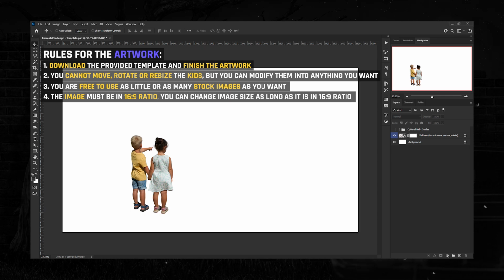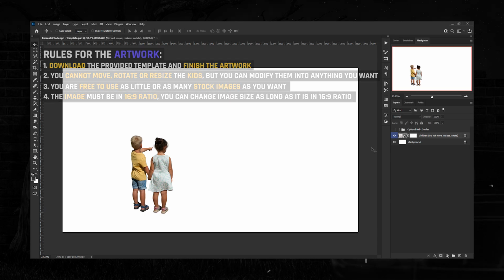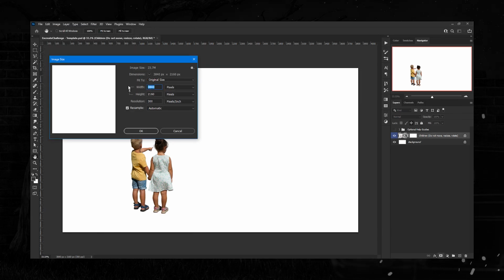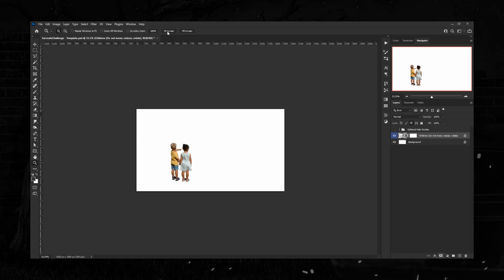Photo Manipulation CONTEST and GIVEAWAY! (Photoshop)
Are you ready for a challenge? I welcome you to the very first Encreate's Create Challenge, where I have partnered with Composite Nation, and you have the unique chance to win amazing Photoshop plugins!

Enjoy Creating!

▶ Video CHAPTERS:
00:00 Overview of the Contest
00:26 Rules for the Artwork
01:30 Rules for the Submission
01:51 Judgement process
02:15 Prizes
03:03 Get, Set, Create!